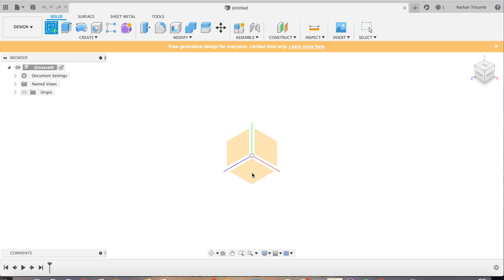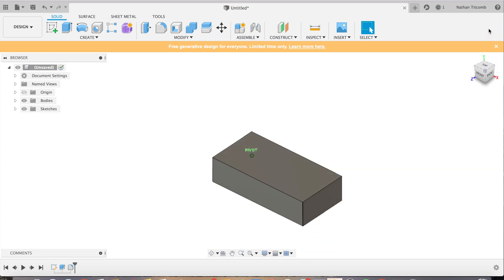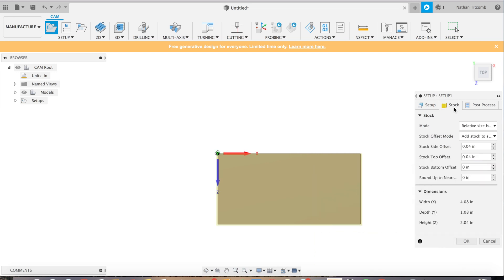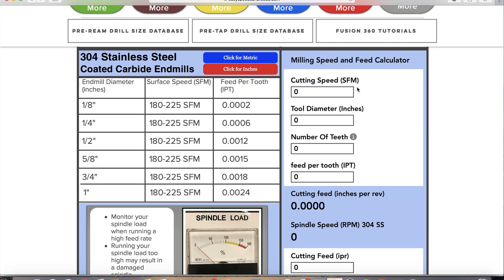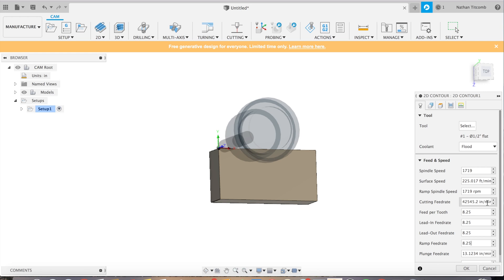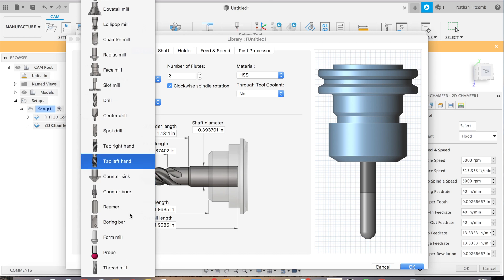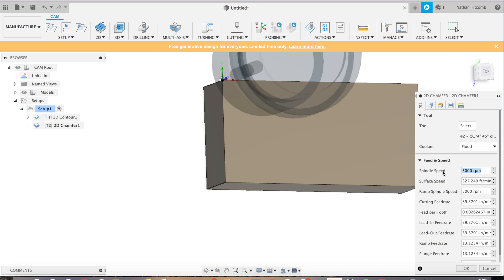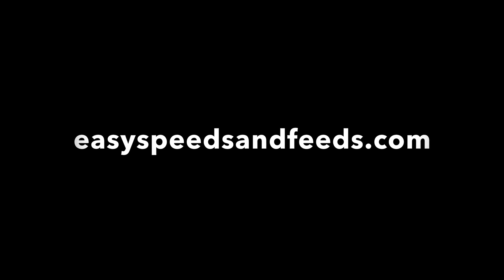Fusion 360 Tutorial : Simple Chamfer Toolpaths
Easy CNC shows how to make simple chamfer toolpaths on the sides and top of your part. This video shows drafting/design, tool paths, and speeds/feeds. Comment on what you want to see next.